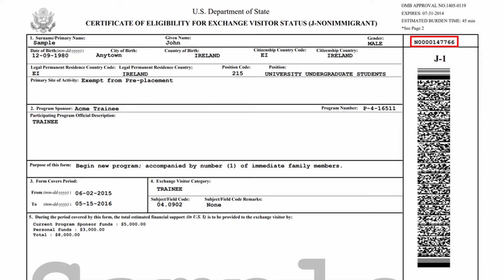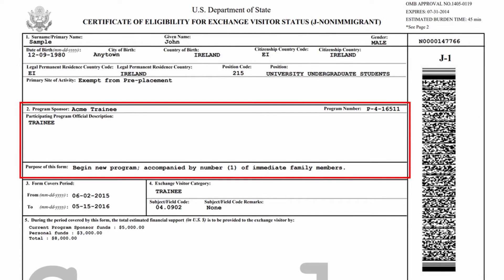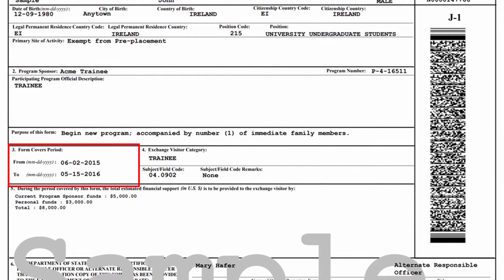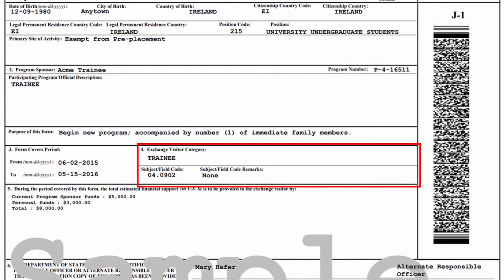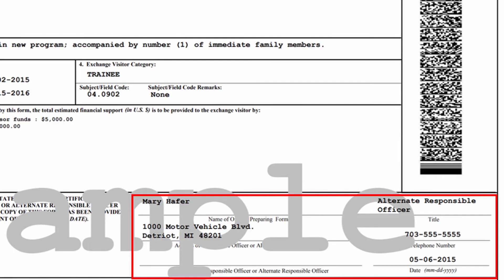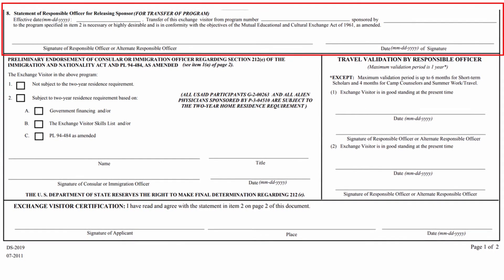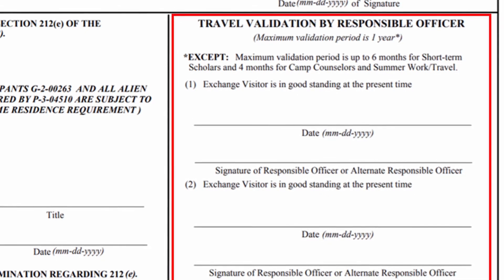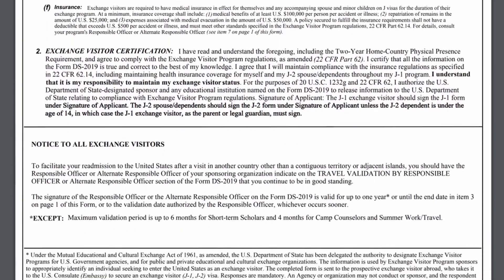How to Get DS-2019 For J1 Exchange Visitors to U.S.A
The Form DS 2019 known as the Certificate of Eligibility for Exchange Visitor Status (J-Nonimmigrant) is a 2 page document required to support an application for an exchange visitor visa, and is produced and issued by a US Department of State designated sponsor.

Check out our blog on the DS-2019 for more helpful content

How Can I Get the DS-2019?
Some of the J1 program categories are; professors/research scholars, short-term scholars, trainees, and college/University students.

Similar to the I20 for F1 and M1 international students, the primary purpose of the DS 2019 is to apply for a J1 visa and seek entry into the US on the J1 visa at a US Port of Entry. You can learn more about what to expect when trying to enter the US Port of Entry on a J1 visa in this video

Can I bring my family to the US on a J1 Visa?
J1 non-immigrants who intend to bring a spouse, child or children must obtain a separate DS 2019 form for each dependent, and must meet the requirements set by their designated sponsors to do so.

What Else is the DS-2019 Used For?
Apart from applying for the J1 Visa to enter the US, the DS-2019 could be used for the following;
1. Applying for a US social security number
2. Applying for a US state driver’s license or a state ID card
3. Serving as a proof of work authorization